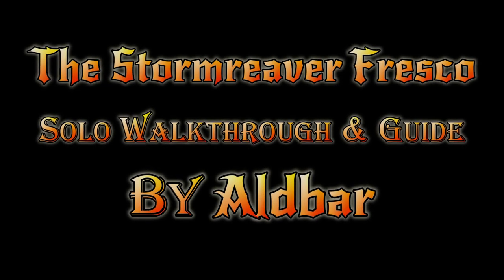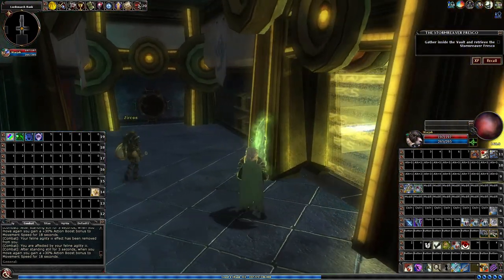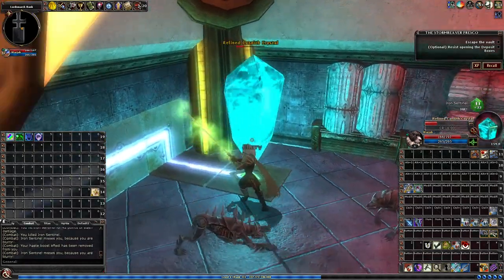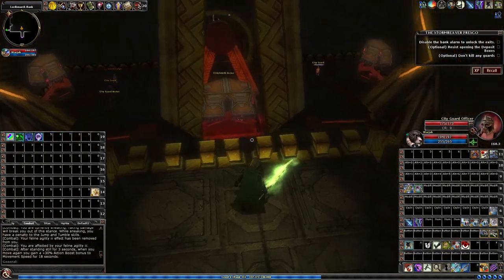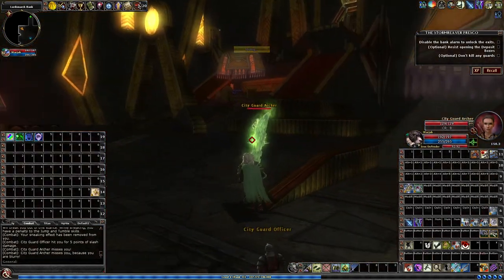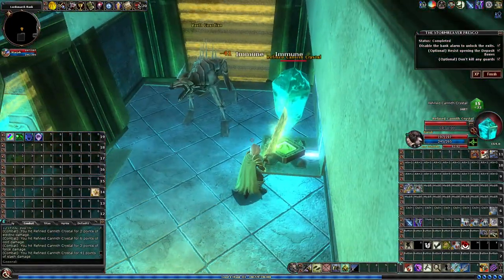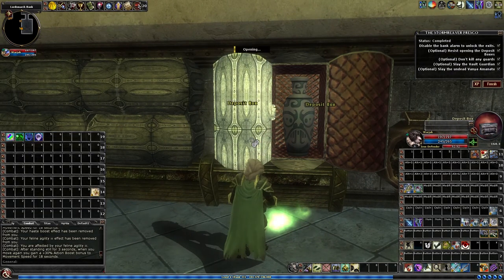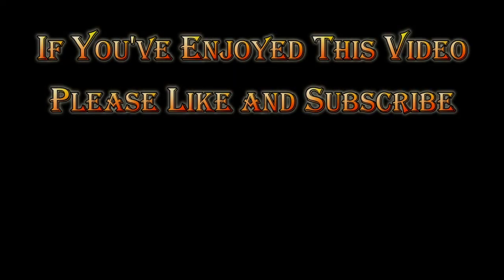DDO - The Stormreaver Fresco - Solo Walkthrough & Guide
This is my Solo Walkthrough & Guide of the level 4 Heroic quest 'The Stormreaver Fresco' on the Elite difficulty.

This is one of the quests in the 'The Sharn Syndicate' adventure pack.
0:00 Intro
0:48 Quest start
2:07 Vault Breakout
3:58 The Guards
6:00 Optional Vaults
9:13 Quest end
9:35 Hidden Objective